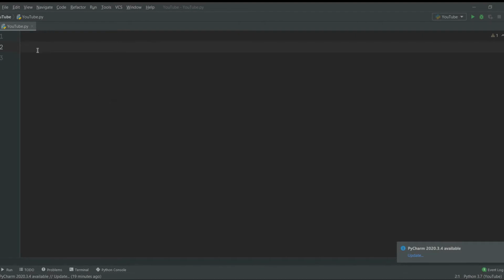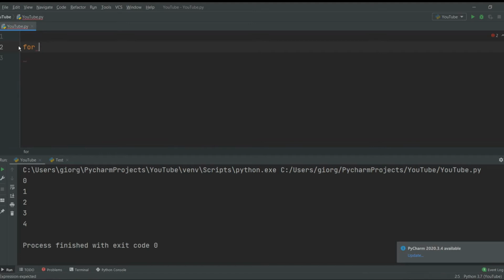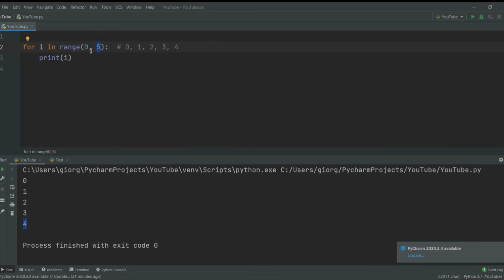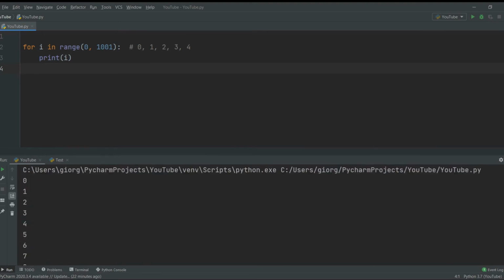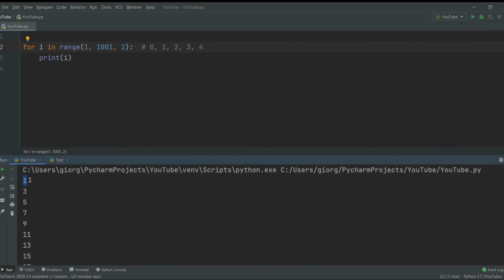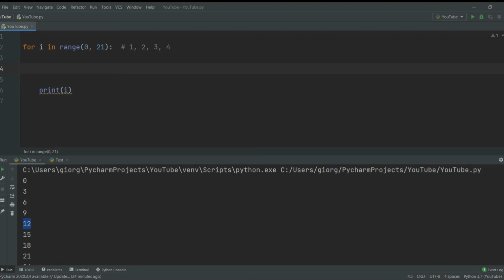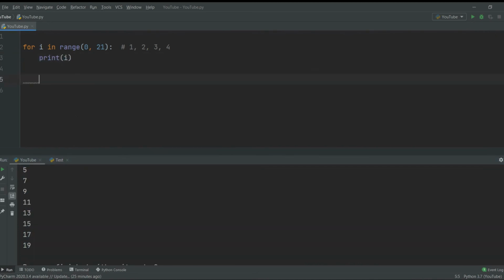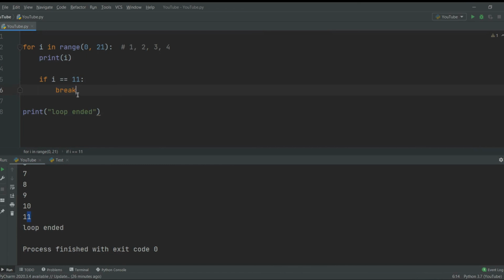Python Tutorial Lesson 4: For Loops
In this tutorial, we will be learning for loops, and improving our skills in if statements, inputs,  characters, variables, basic operations(such as multiplication, division, addition, subtraction, and taking the remainders).